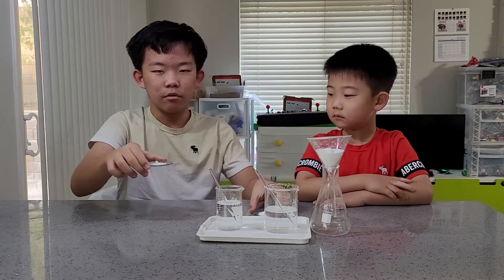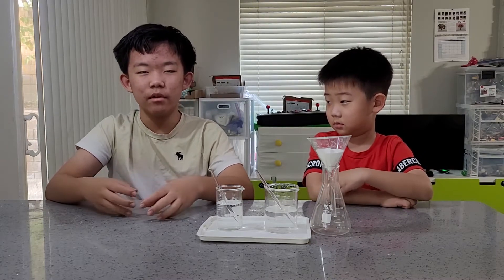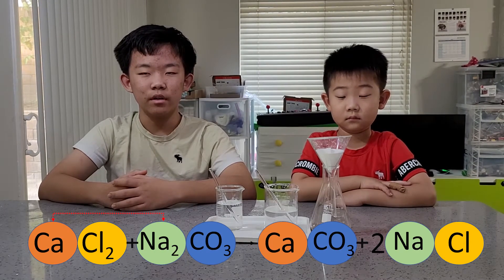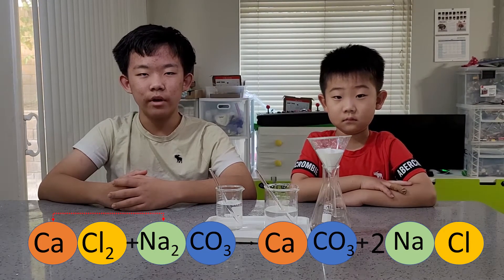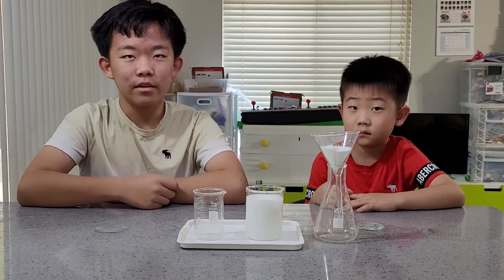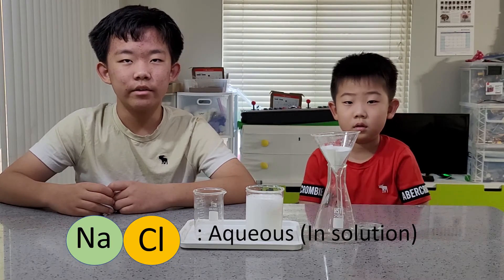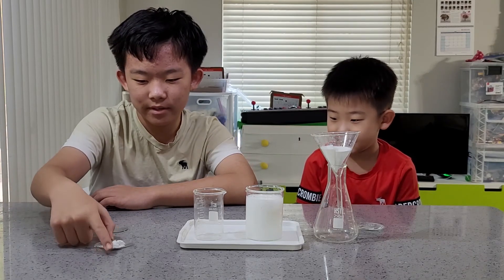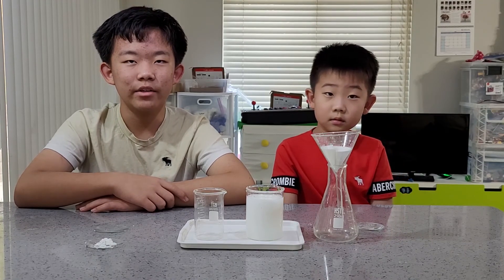DIY Limestone(Calcium Carbonate) - Simple Home Experiment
Hey guys! Today, let's do a DIY double displacement reaction using Sodium Carbonate(you can get it by heating baking soda in an oven), and Calcium Chloride(Road Salt for melting snow). This results in a beautiful white precipitate of calcium carbonate.

Calcium Carbonate is a white powder or solid found as many forms in nature. They include Limestone, Chalk, Eggshells, Calcite, Aragonite, Marble, etc. I plan on using it for the synthesis of Calcium Nitrate and finding the acid that most effectively removes limescale.